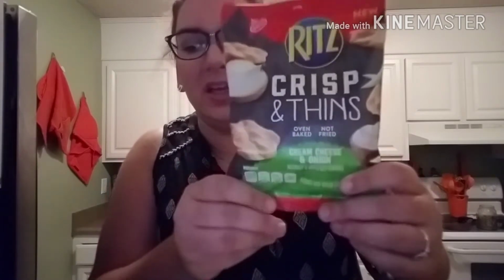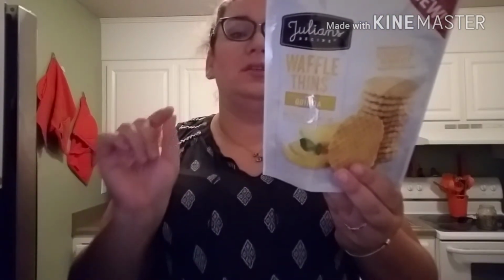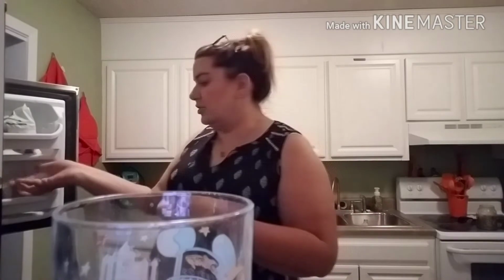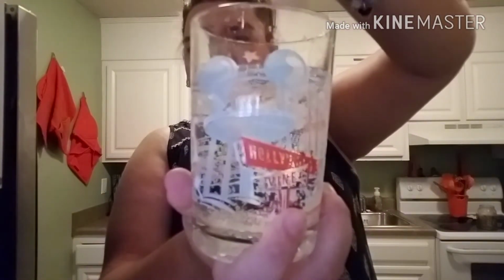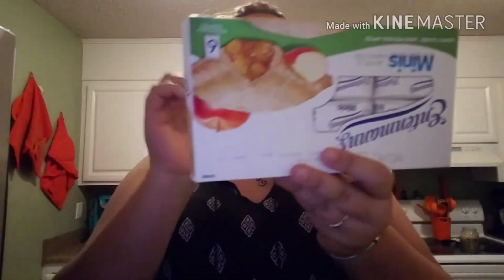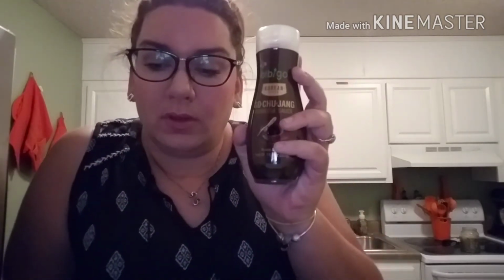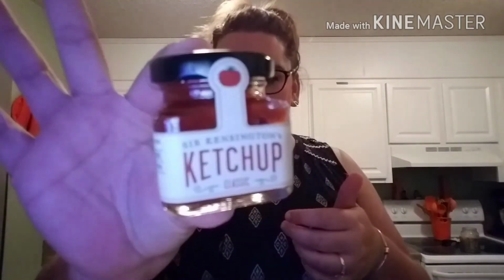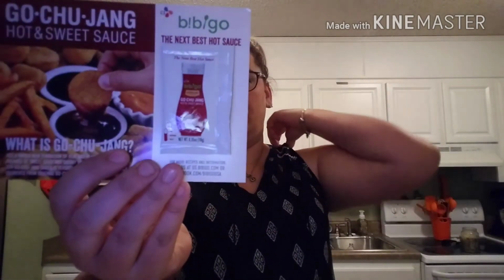DegustaBox Unboxing June 2017